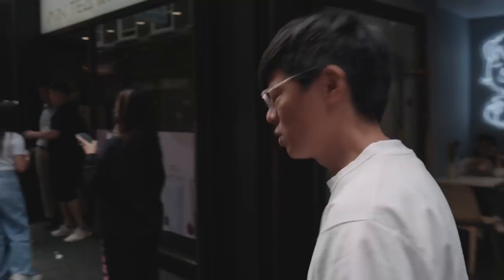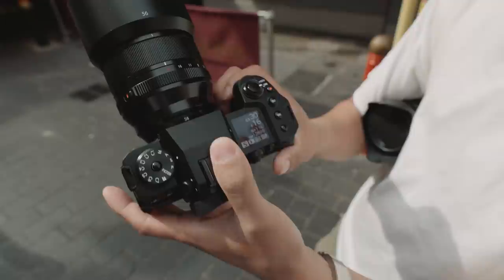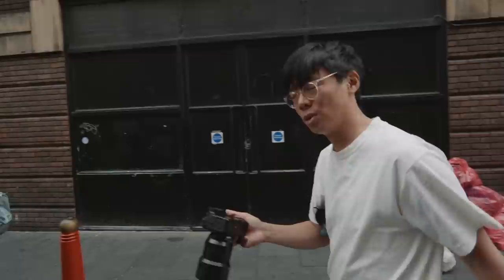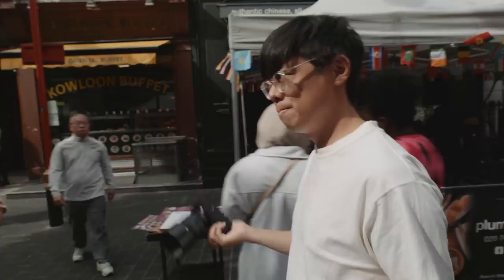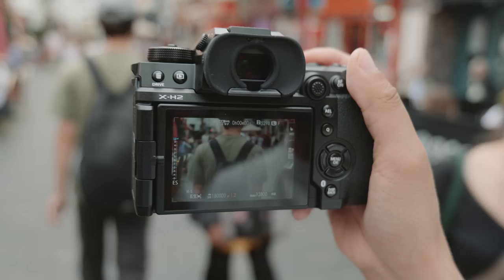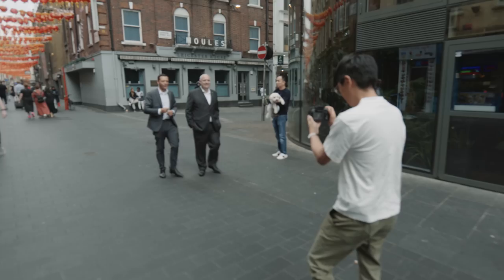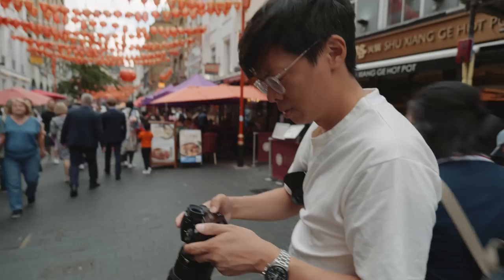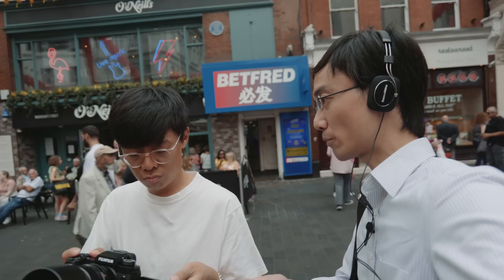Fujifilm X-H2 - Street Photography Hands-on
NOTE: In the video I mention that the X-H2 has a slower processor than the X-H2S, which is not correct. X-H2 has the same processor as the X-H2S. Difference is that X-H2S has a lower resolution stacked sensor.

Filmed on 2nd September 2022.

Fujifilm X-H2
Fijinon XF56mm ƒ/1.2 R WR

OTHER ACCESSORIES:
[ Camera accessories ] 📷
SLR Magic 82mm Fixed ND 1-5 Stops Filter Set
[ Audio ] 🎤
Røde RødeLink Lav
[ Other ]
Loupedeck+ Editing Console